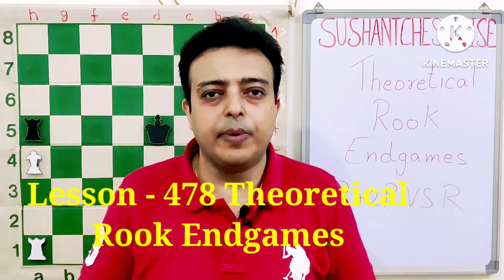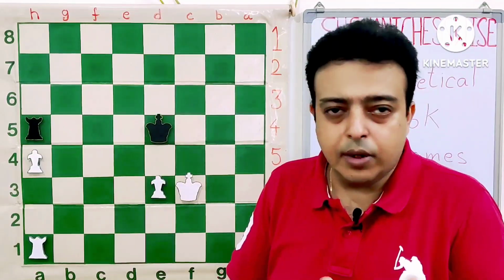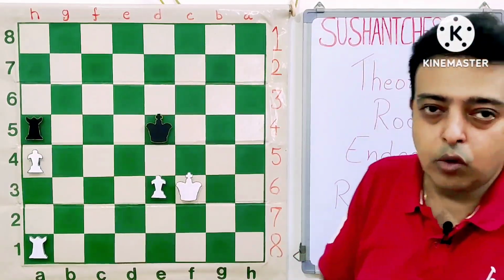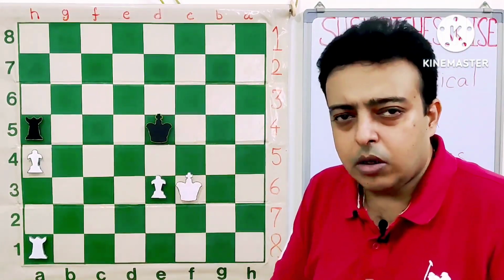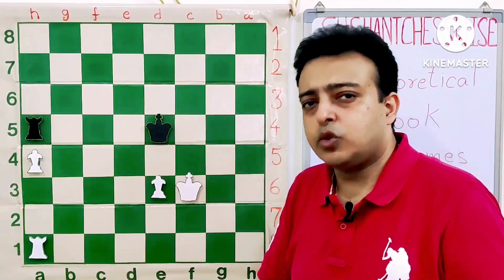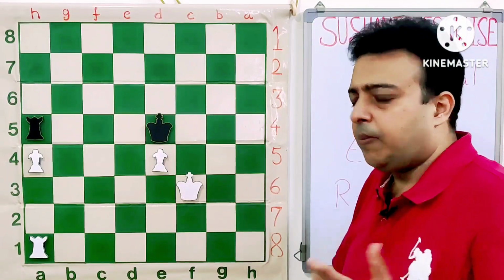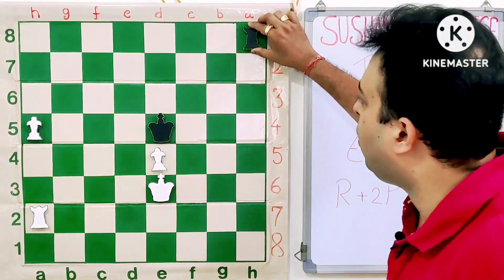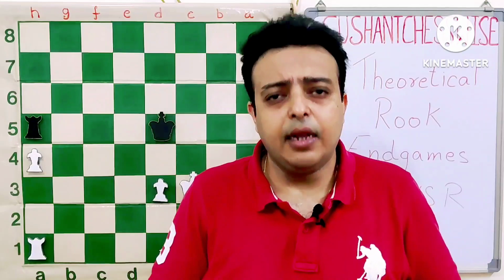Lesson - 478 Theoretical Rook Endgames ! Rule For Blockading Rook ! Kasparov VS Short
Theoretical Rook Endgames !

Rule For  Blockading rook !

Kasparov VS Short

Hello Friends ,

lessons.

Thanks